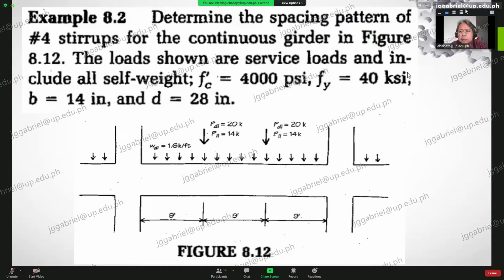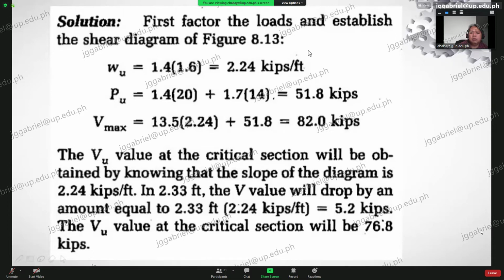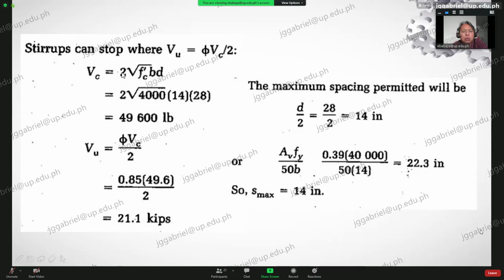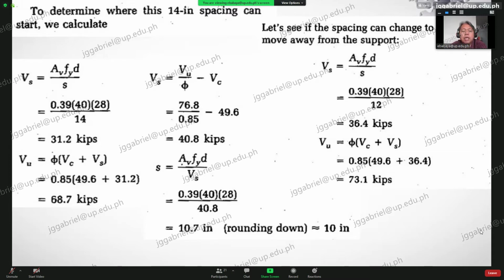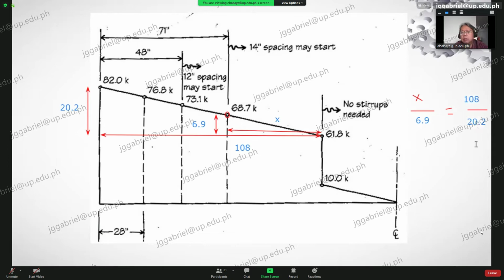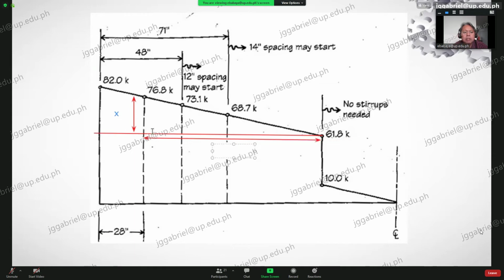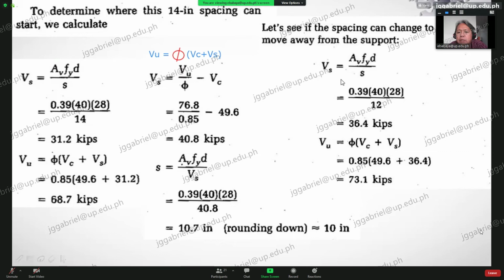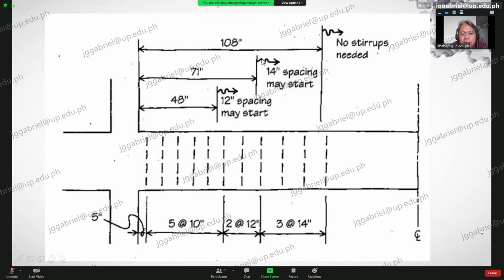Arch 172 Abaya Nov 9